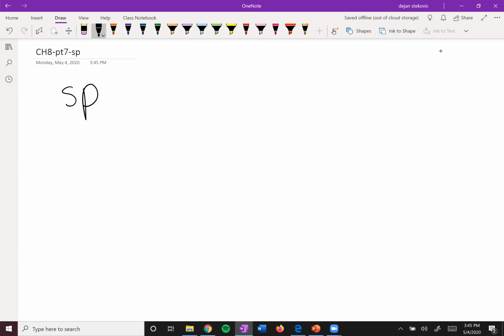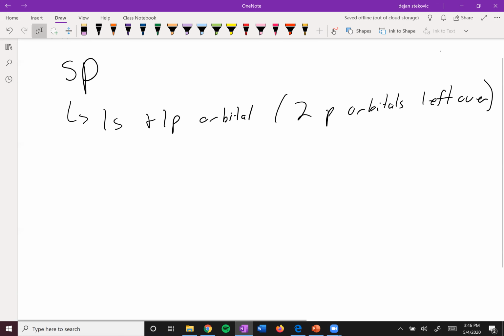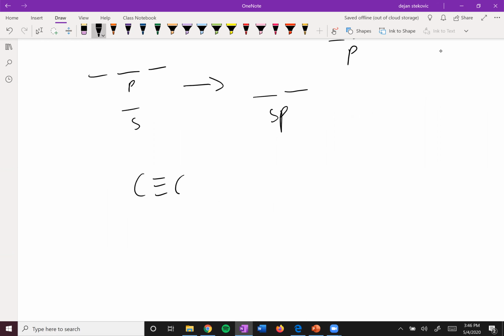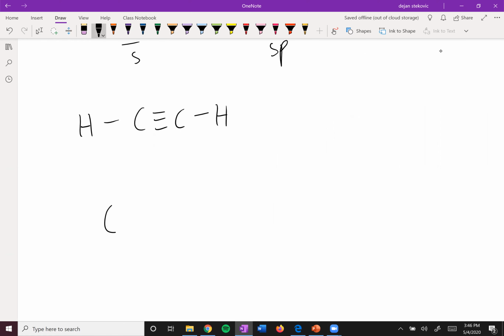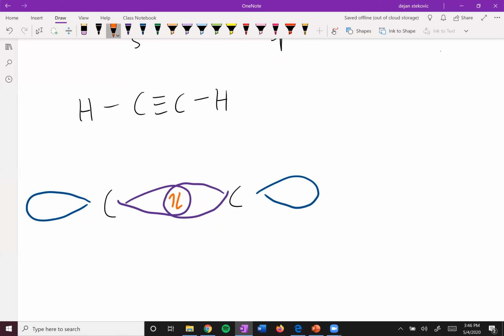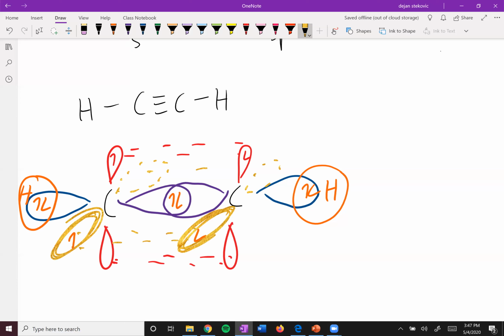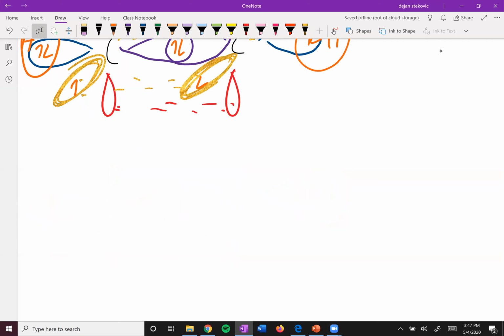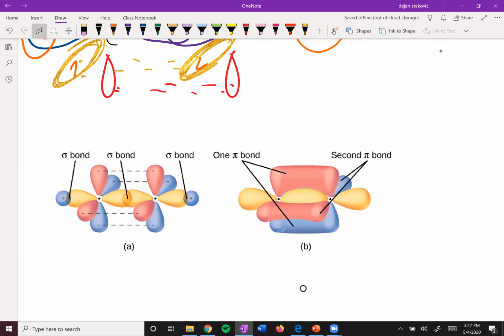CHEM101 CH8 pt7 sp